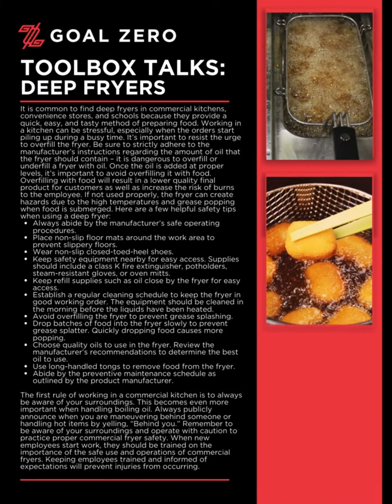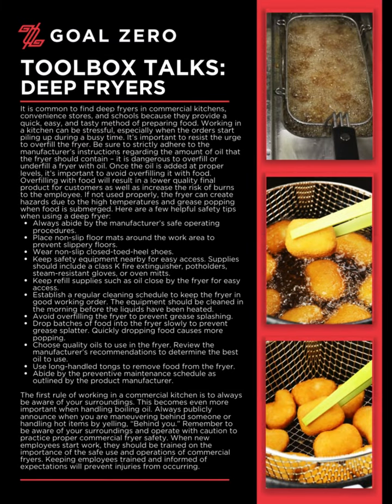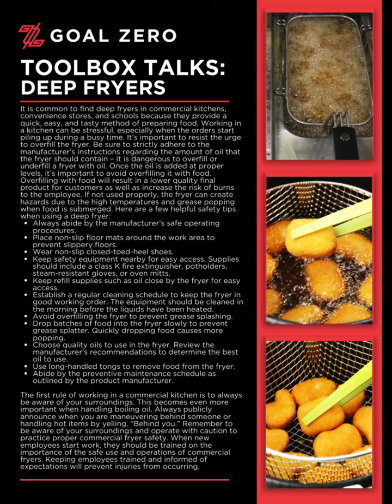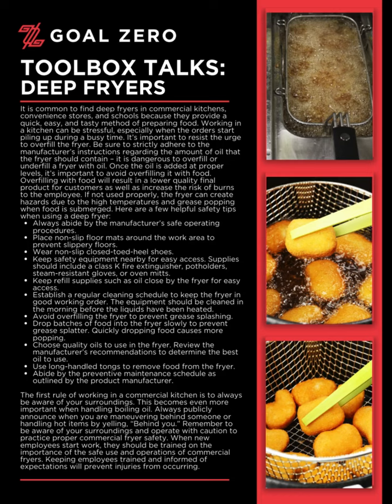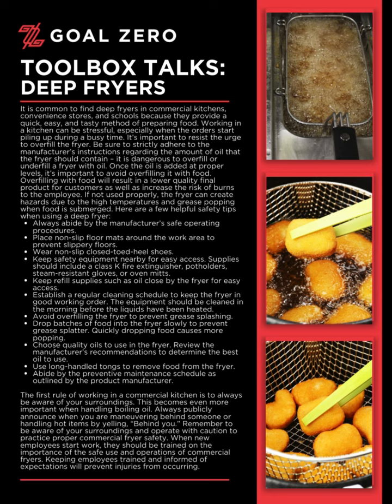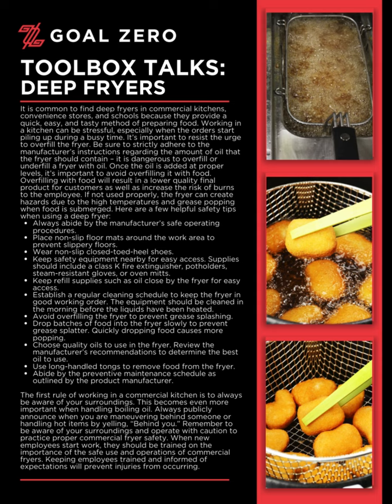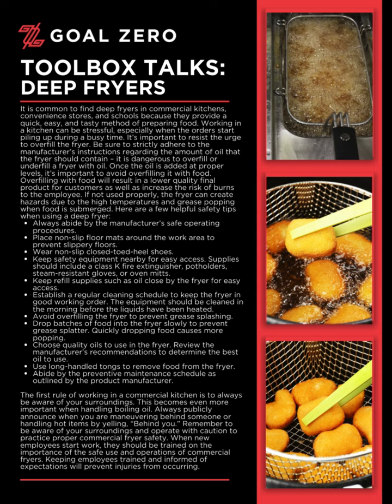Toolbox Talk Series: Deep Fryers